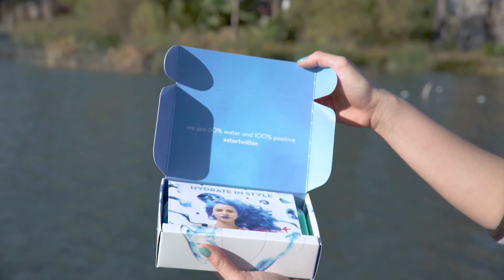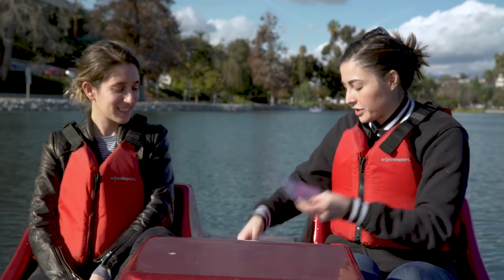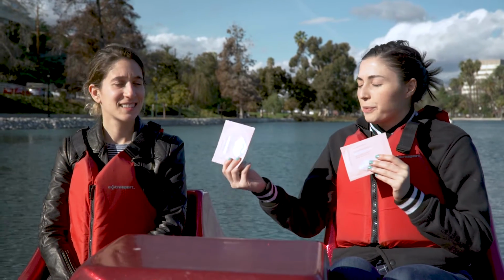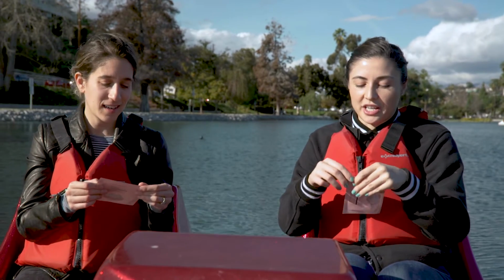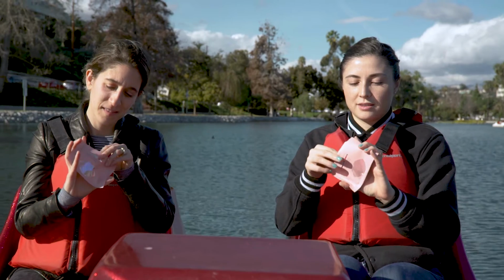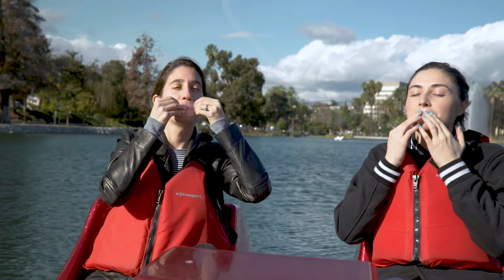We're Talking Skin Hydration... On A Boat! | January Unboxing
This month's theme is skin hydration and we thought it'd be fitting to do it on a boat!

Check back Thursdays for new videos!